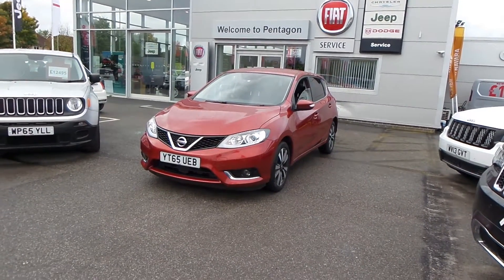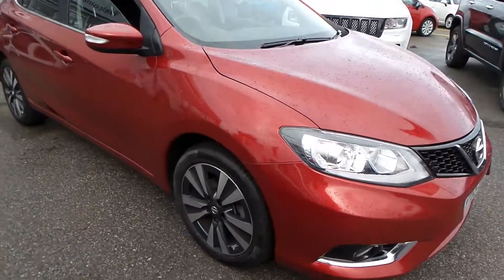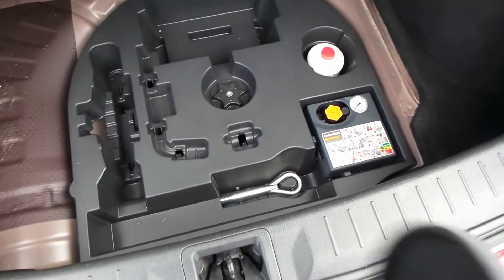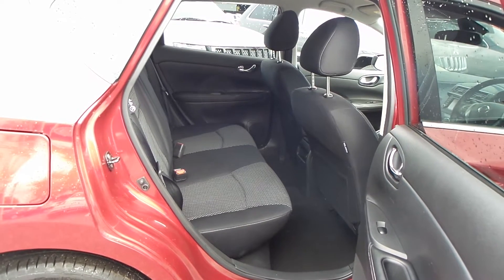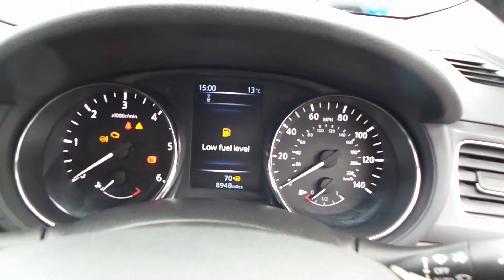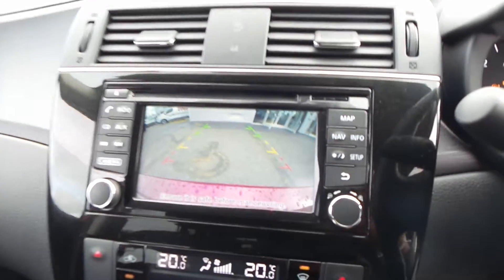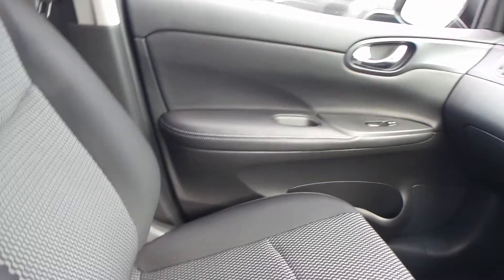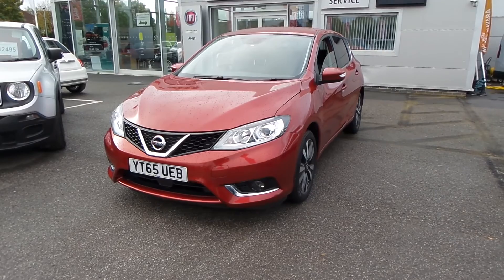YT65UEB NISSAN PULSAR 1 5 DCI N TEC 5DR1